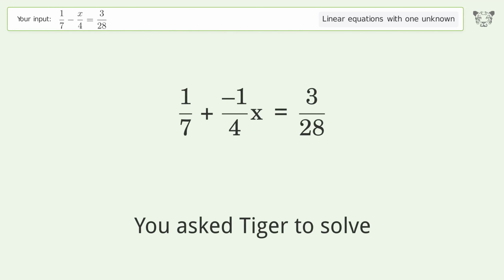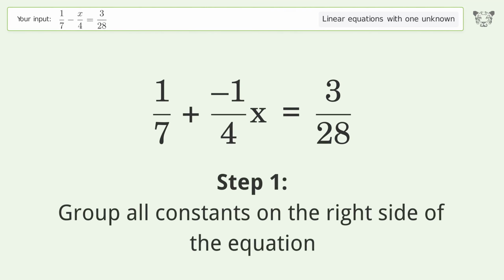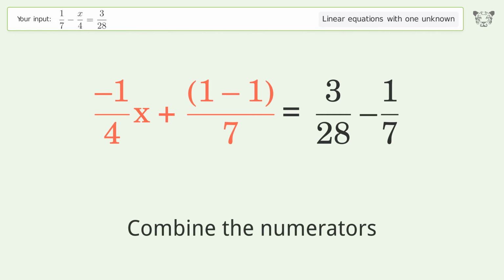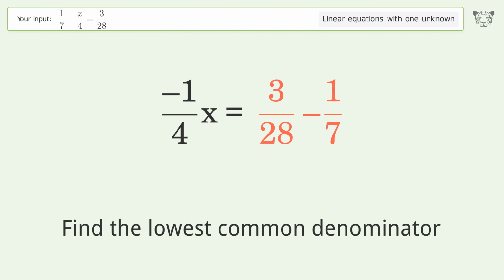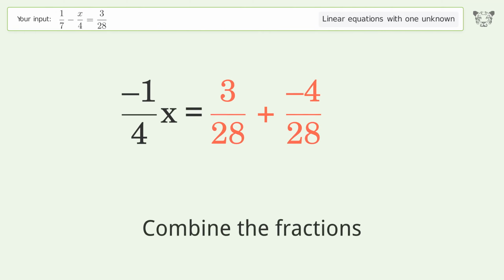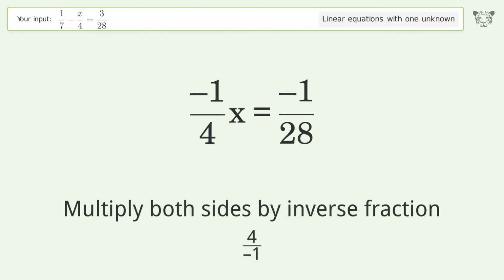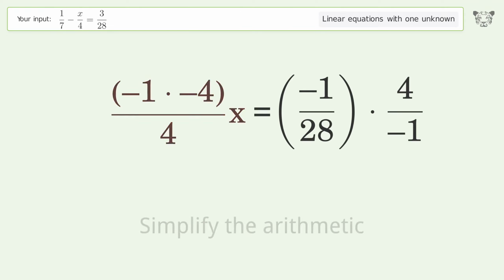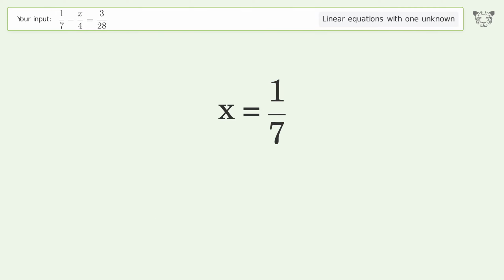Solve 1/7-x/4=3/28: Linear Equation Video Solution | Tiger Algebra